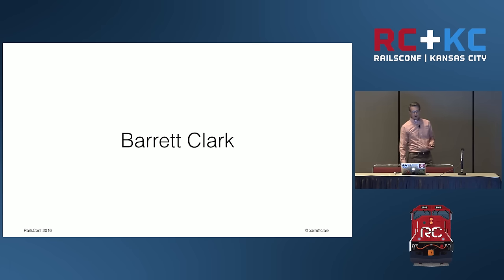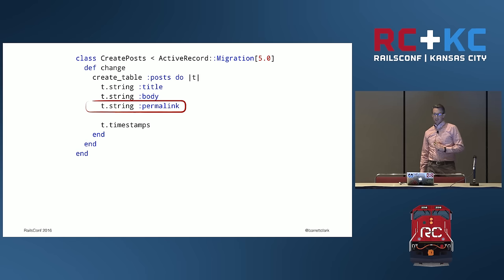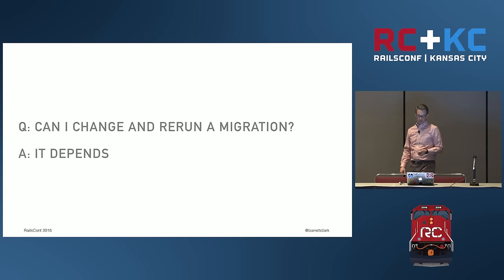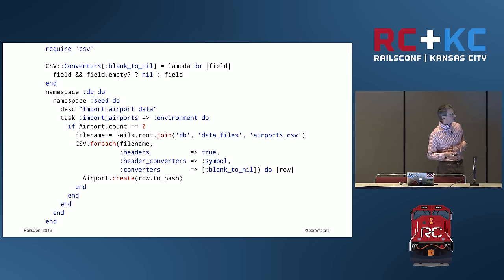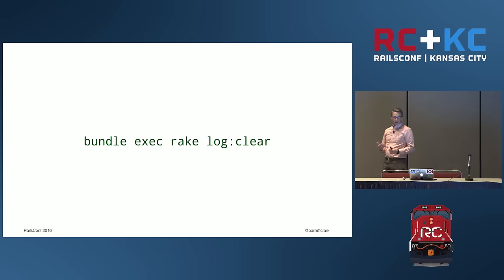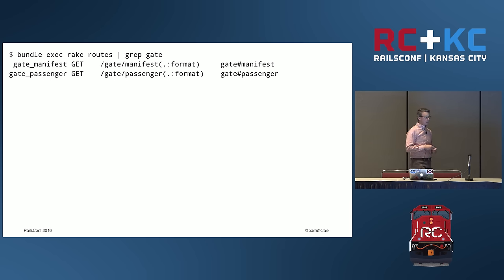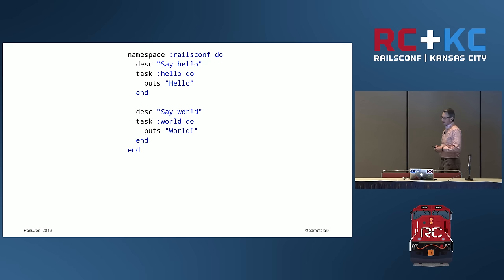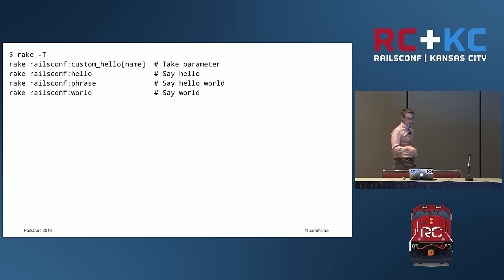RailsConf 2016 - Crushing It With Rake Tasks By Barrett Clark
Crushing It With Rake Tasks By Barrett Clark

Although bundle exec rake db:migrate is probably the single biggest killer feature in Rails, there is a lot more to rake.

Rails offers several rake tasks to help with everyday project management, like redoing a migration because you changed your mind on one of the columns, clearing your log files because they get so big, and listing out the TODOs and FIXMEs.

What's even more awesome that all that is that you can create your own rake tasks. Got a tedious command-line process? Write a rake task for it!